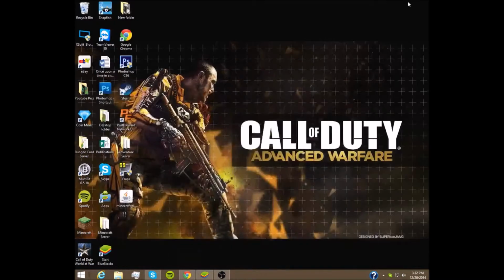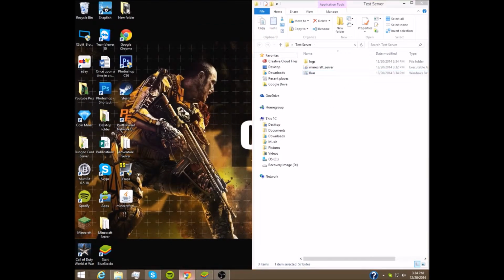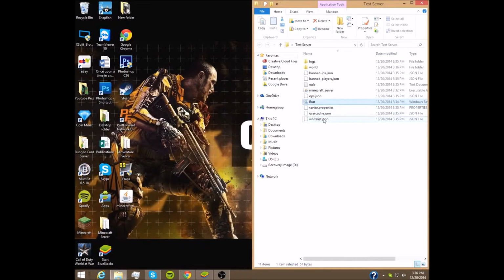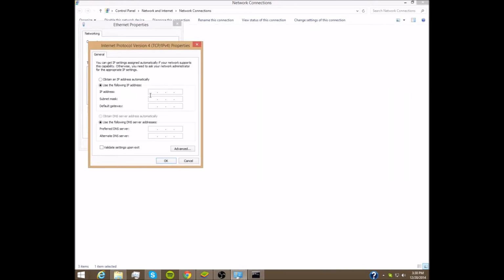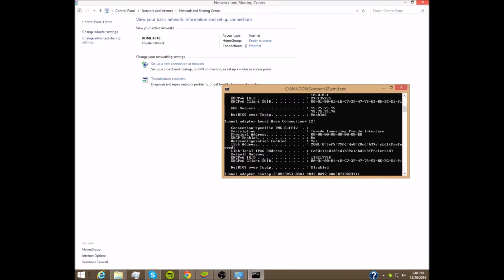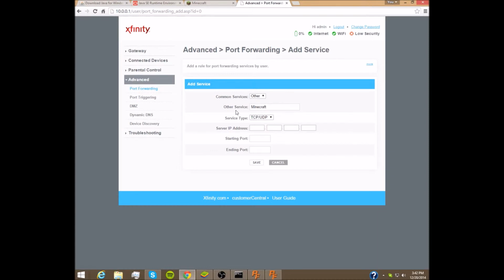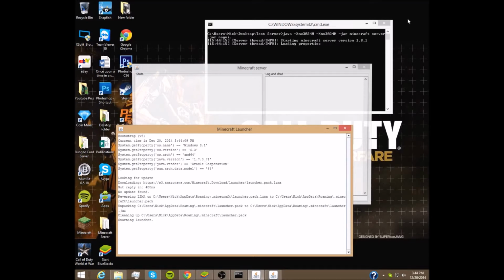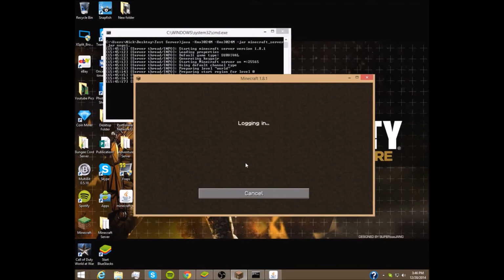How to make a server for Minecraft 1.8 (Voice tutorial) **Links in description**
DONT KNOW YOUR ROUTER PASSWORD OR USERNAME?

1GB= 1024MB
2GB= 2048MB
3GB= 3072MB
4GB= 4096MB
5GB= 5120MB
6GB= 6144MB
7GB= 7168MB
8GB= 8192MB
9GB= 9216MB
10GB= 10240MB